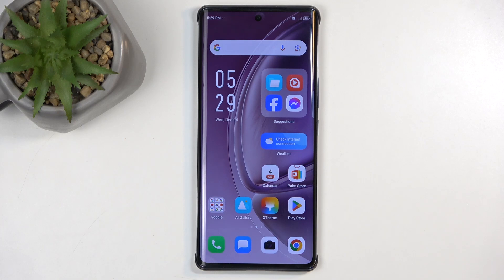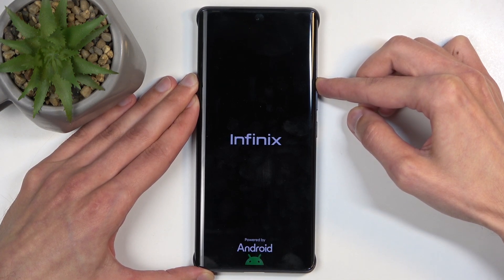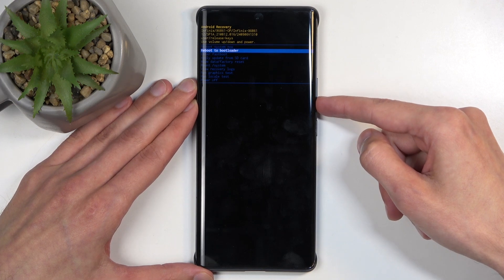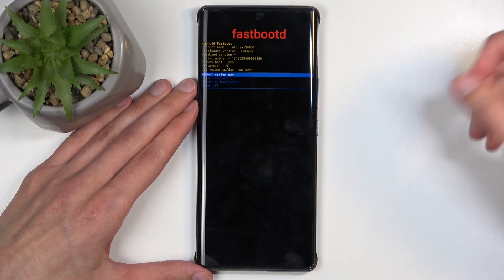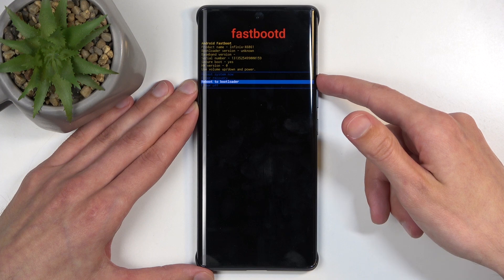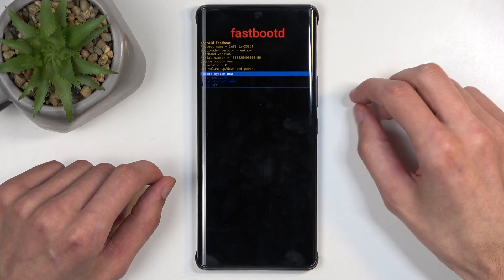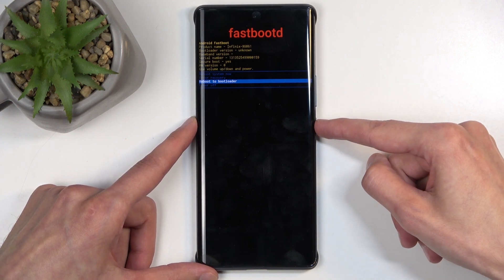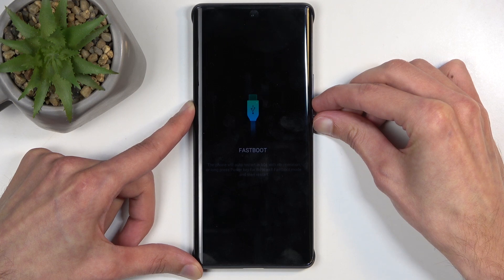How to Enter Fastboot Mode on INFINIX Zero 40 5G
Fastboot Mode on your INFINIX Zero 40 5G allows you to perform advanced operations like flashing firmware, unlocking the bootloader, or debugging your device. Activating this mode is straightforward with the correct key combination. In this tutorial, we’ll show you step-by-step how to access Fastboot Mode safely and effectively. Follow along to explore the technical capabilities of your smartphone.

How to Access Fastboot Mode on INFINIX Zero 40 5G?
How to Boot INFINIX Zero 40 5G into Fastboot Mode?
How to Start Fastboot Mode on INFINIX Zero 40 5G?